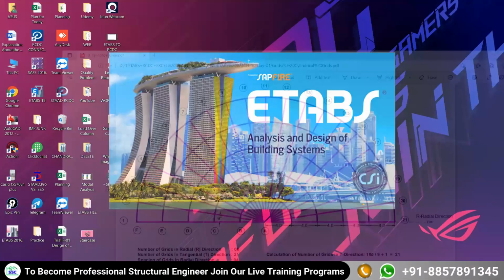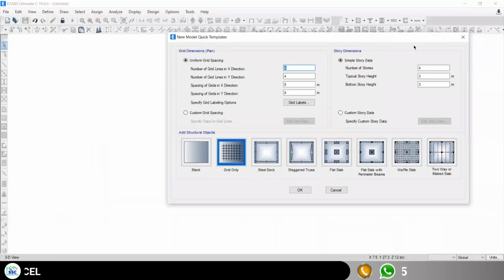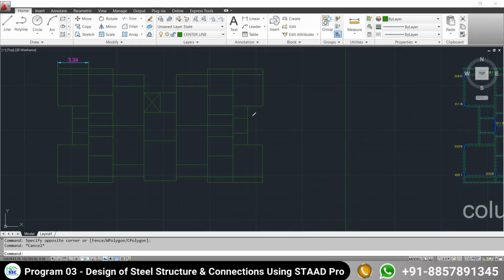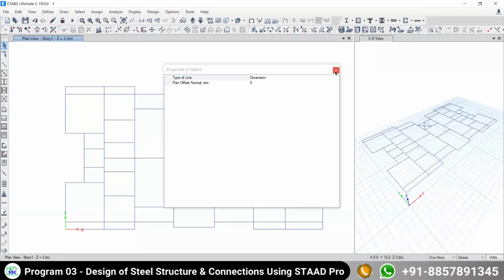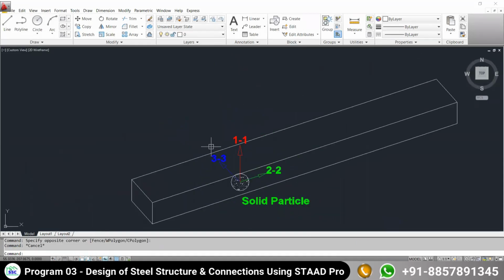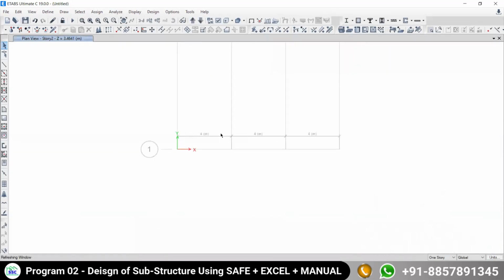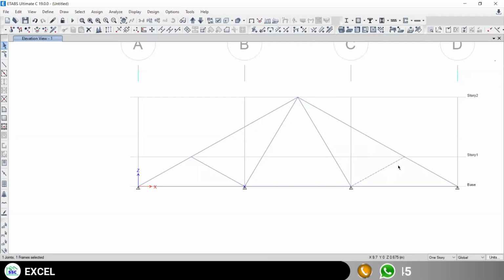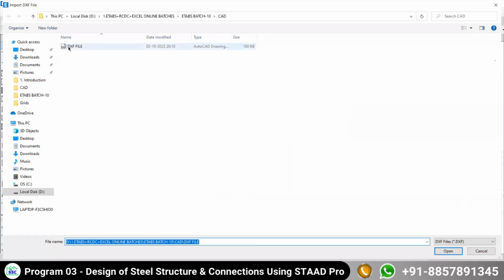ETABS + RCDC + EXCEL (Live Session Day - 02) | 04th September 2023 | Batch 13 I ETABS Training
Course Duration: 2 Months
Daily Live Session: 1.5 to 2 Hours + Recorded Session (Life Time Access)
Certification: ISO- 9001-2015 (Govt Approved Certificate)

1. Excel sheet (Design of Isolated Rectangular Footing)
2. Excel Sheet (Design of One-Way Slab)
3. Excel Sheet (Design of Two-Way Slab)
4. Excel Sheet (Design of Axially Loaded Short Column)
5. Excel sheet (Design of all types of Beams)
6. Excel Sheet (Design of Staircase)
7. Excel Sheet (Wind Load by Force Coefficient Method)
8. Excel sheet (Design of Combined Footing)
9. Excel sheet (Design of Strap Footing)
10. Excel sheet (Design Basement Wall)
11. Excel sheet (Design of Stepped Footing)
12. Excel sheet (Design of Sloped Footing)
13. Excel sheet (Design of Cantilever Retaining Wall)
14. Excel sheet (Design of 2,3,4,5,6 Pile Cap)
15. Cost Analysis between PAD I STEPPED I SLOPED Footings